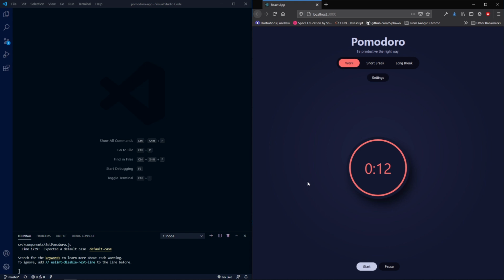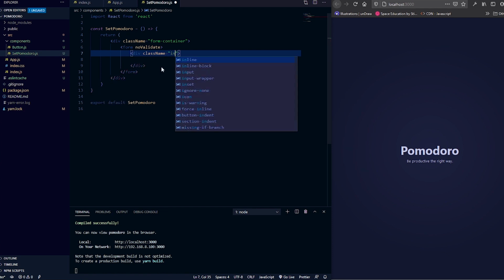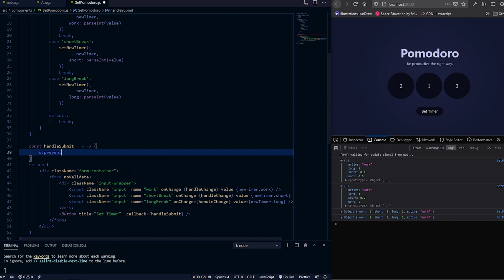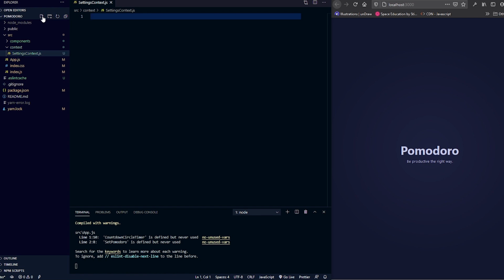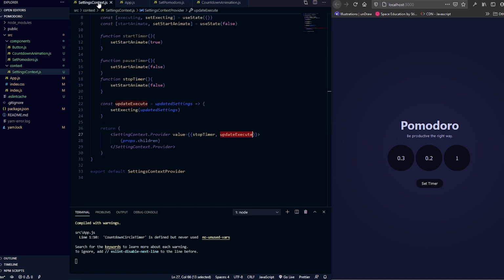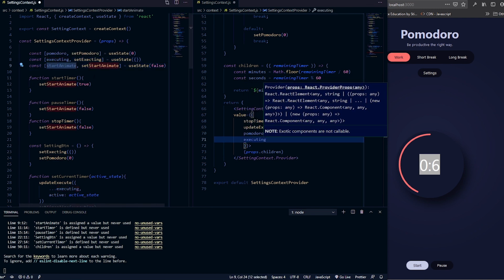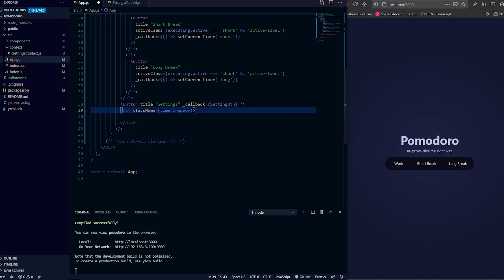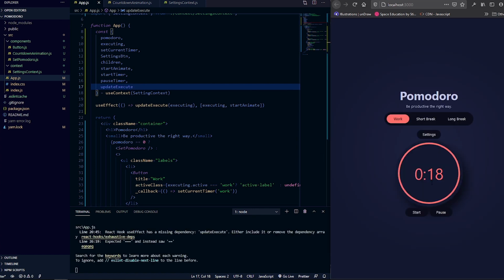Create a Pomodoro Clock in React with the Context API - freeCodeCamp advanced JavaScript 2021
In this video we will be building a Pomodoro clock / timer using the JavaScript framework React with Hooks 💡2021. We will be installing the React Countdown Circle Timer for smooth animation and displaying the timer.

This is based of the freeCodeCamp learn to code curriculum and the design style is from Front-end Mentor.

⏰ TIMELINE
0:00 Intro - Quick overview of the application
2:28 Cleanup - Removal of default files and code
5:27 Button Component - Creating of first react component
8:19 Setting Component - Component responsible for setting timeer
19: 50 Animation Component - Using the react-countdown-circle-timer package
27:47 SettingsContext - Creating state management component with Context Hook
49:19 Using SettingsContext - Distributing information to other components
1:01:46 Debugging Package - Fixing the NaN error and circle animation
1:05:12 Running Function onload - using the useEffect hook to run function once reactjs component did mount
1:06:22 Outro - Last overview of application